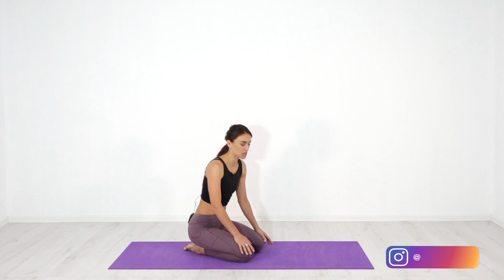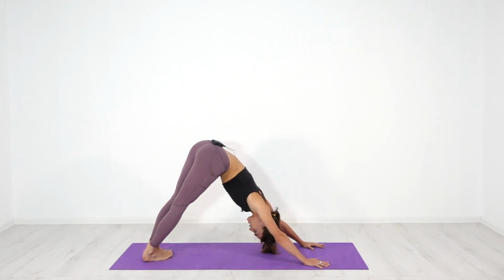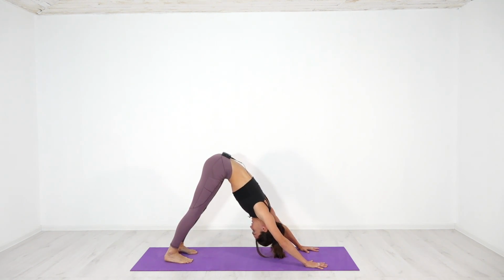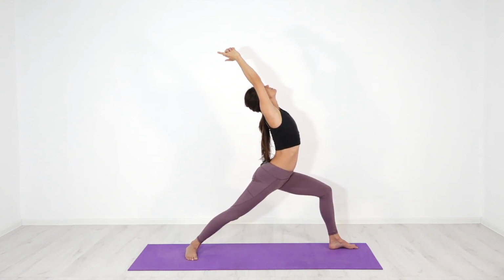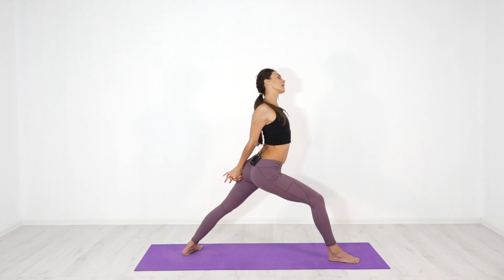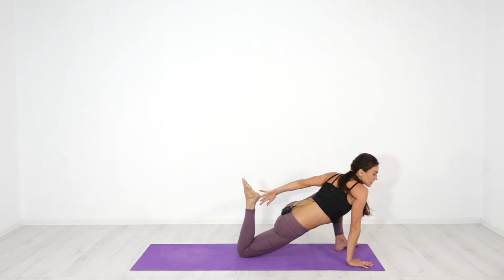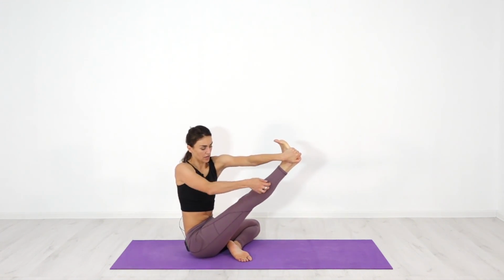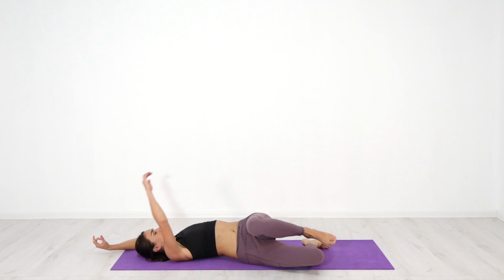1 Hour Morning Yoga » Total Body Flow » Gayatri Yoga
This vinyasa flow is built around warrior one pose & includes lots of vinyasas and warrior one variations. You will feel your legs & balance challenged, upper back & shoulders opened, grounded & rooted to the Earth. Namaste!